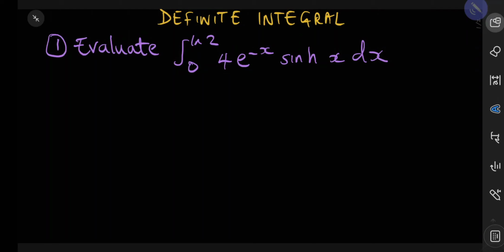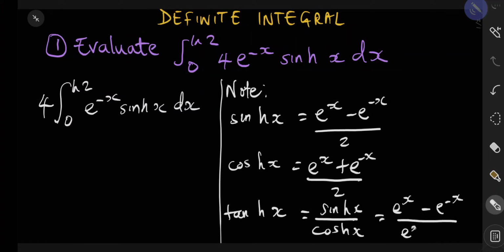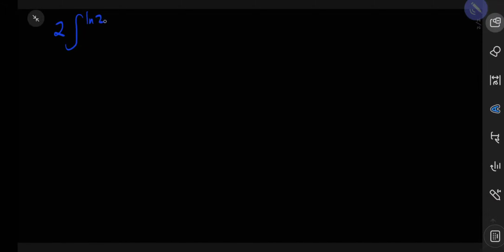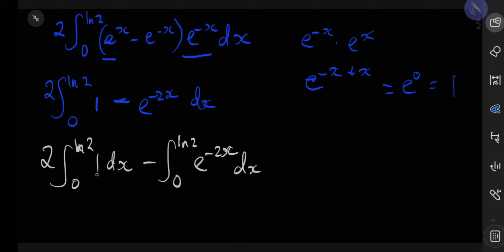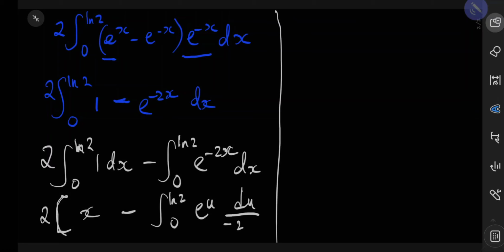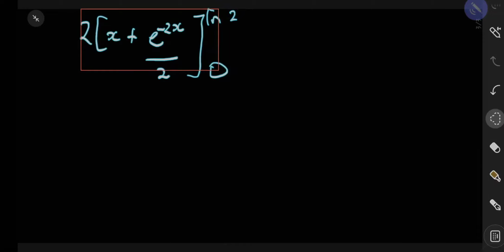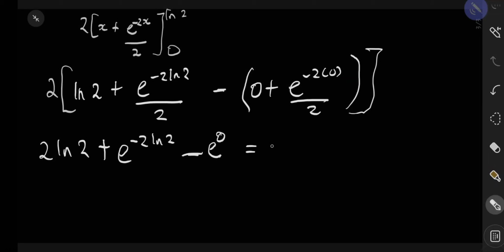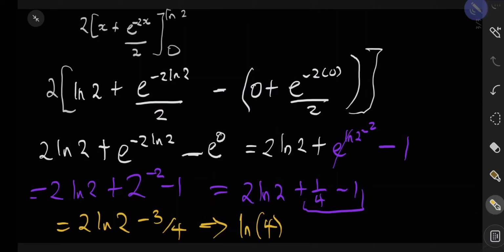Definite Integrals: Evaluate Integral of ∫ 4e^ ‐² Sin h(x) d x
finding definite Integrals